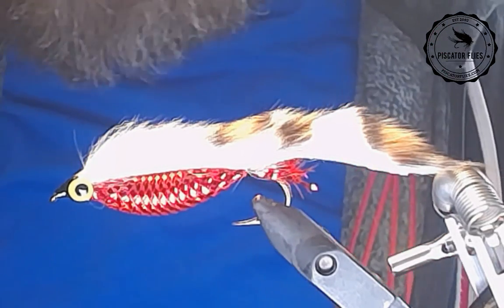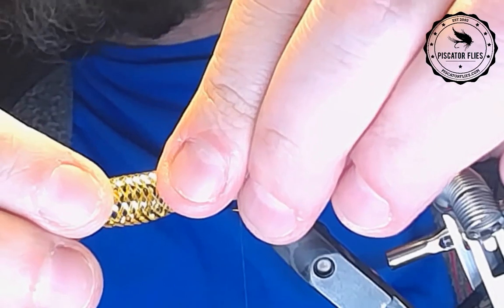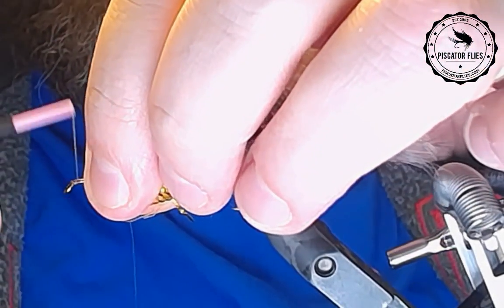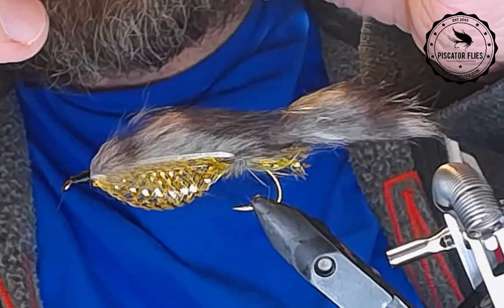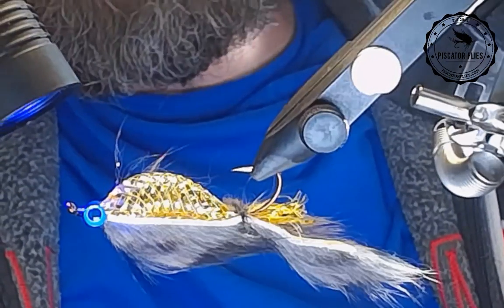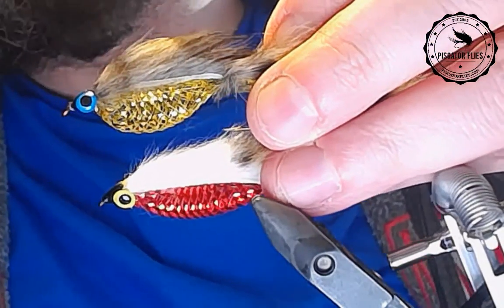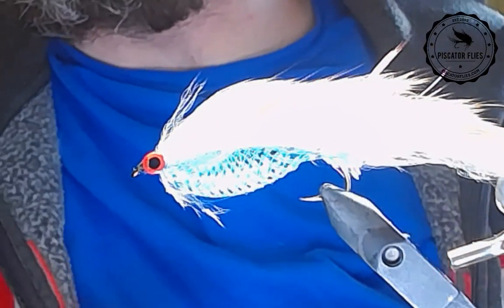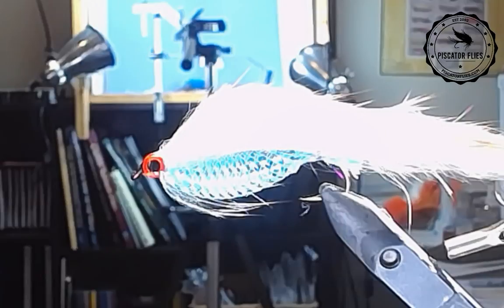Monday Fly Tying Live - Tying Zonker Minnows with Dollar store Tubing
I'll be using some tubing I got from a dollar store to make a few zonker streamer patters.